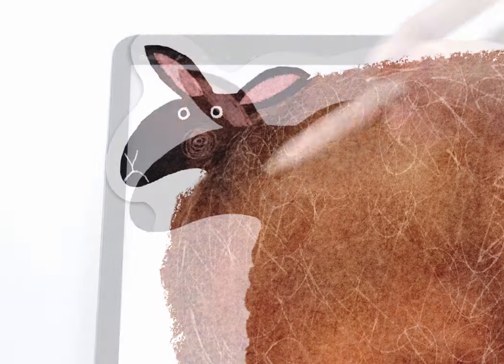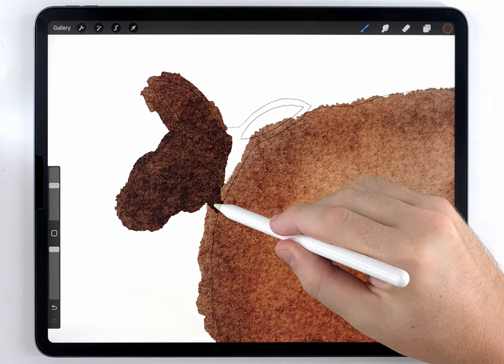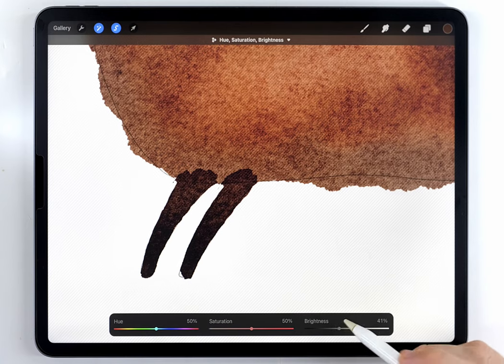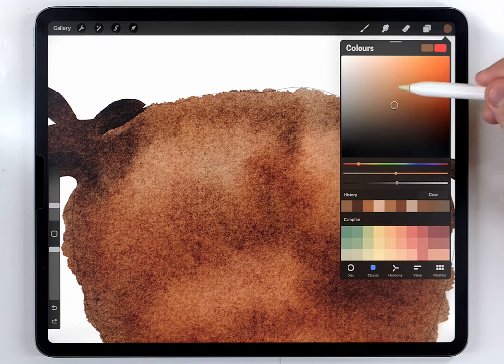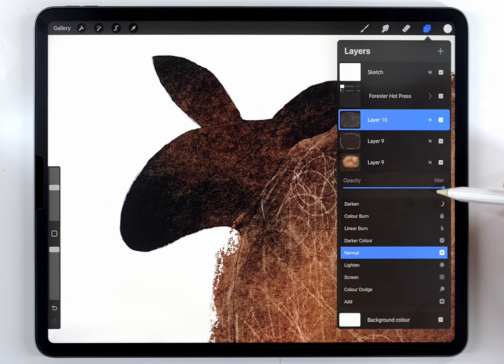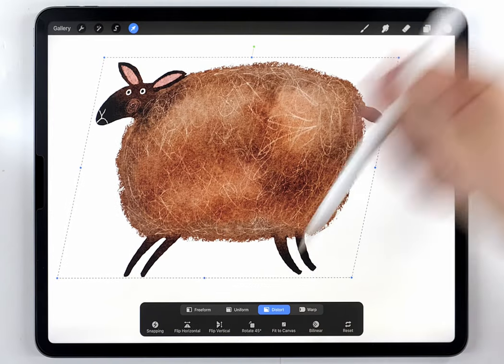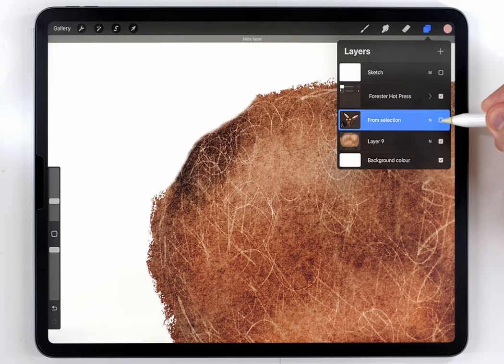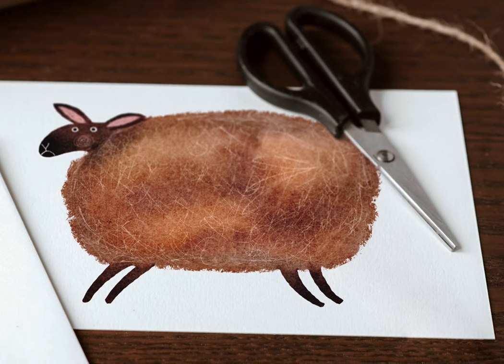Paint with me 😌 EASY Illustration tutorial for procreate. Procreate tips and tricks for beginners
In this procreate illustration tutorial, I show you how to paint a cute sheep illustration in procreate. You can download the sheep sketch I used here:

I used a combination of brushes and a paper texture for this project:
- Little pine brush (in the Drawing tab/Procreate Brush Library)
- Burnt Tree (In the charcoal tab/Procreate Brush Library)
-Fineliner Pen/Abstract Round/Water Blender (Amazing watercolor for procreate kit)
-Forester paper texture

- Amazing watercolor for Procreate (brushes):

- Forester paper texture:

I love to teach art and help traditional artists try out digital painting. The income from the Etsy store helps this project be financially sustainable.

I can earn money from YouTube ads, but I turn most of them off and it's only about $100 a month. I wanted to turn off ads entirely but YouTube is penalizing creators for that because it reduces youtube's revenue.

The background music is called 'Yestalgia' and I have a license from Artlist.